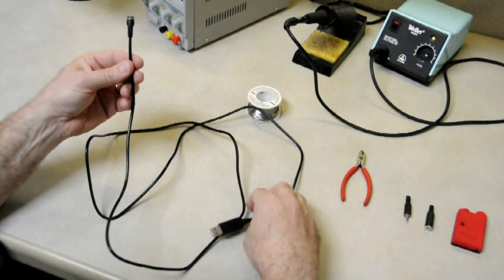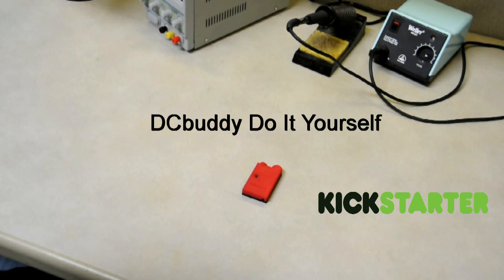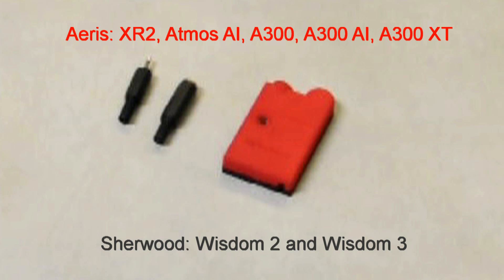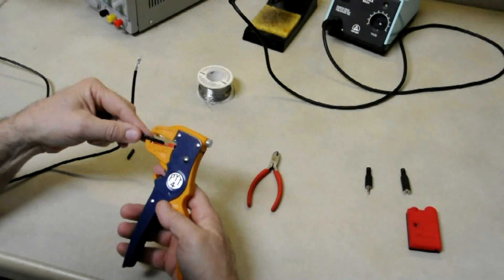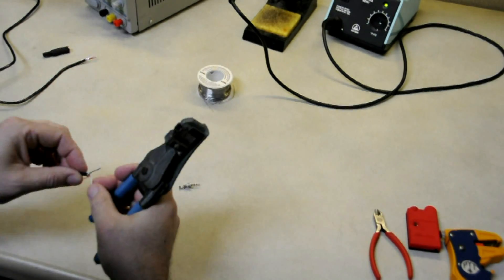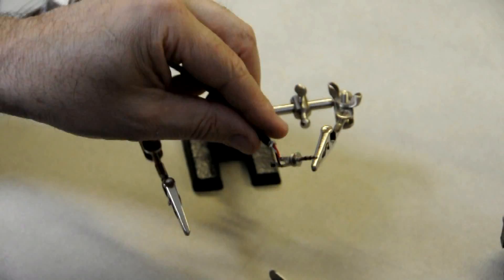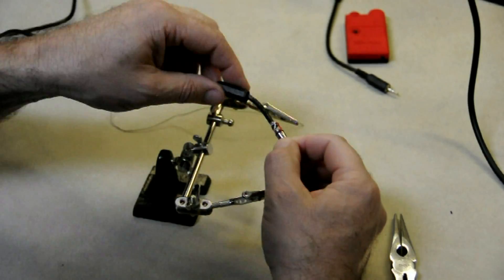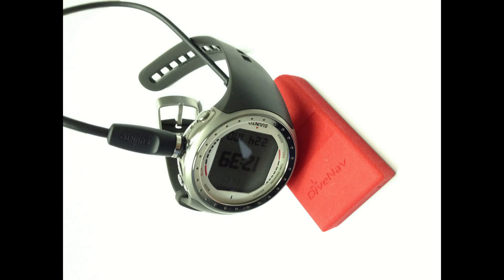Dive Computer Buddy - DIY Suunto D family USB cable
How to modify a Suunto D family USB cable to use it with DCbuddy